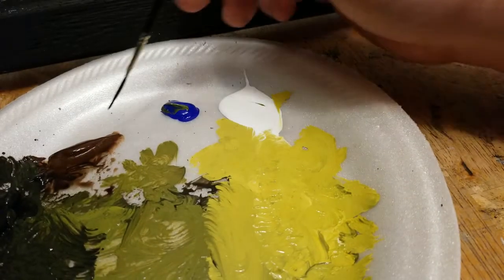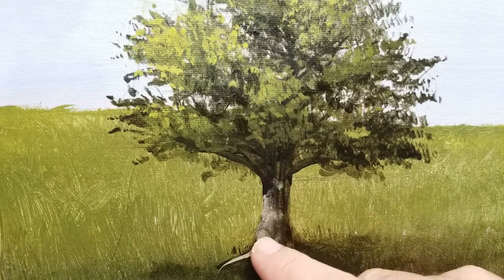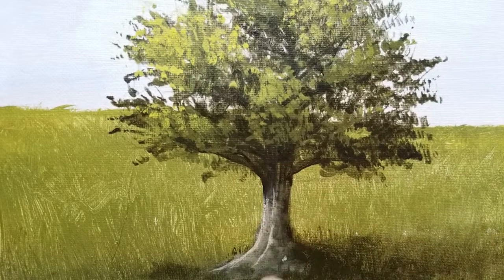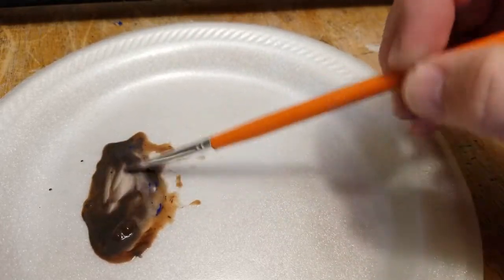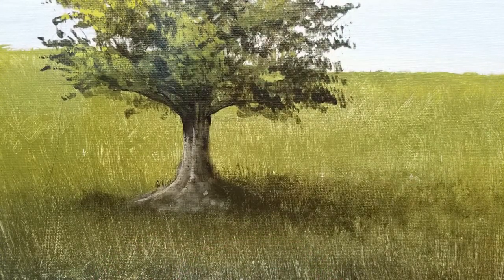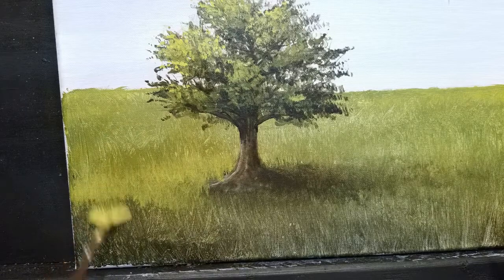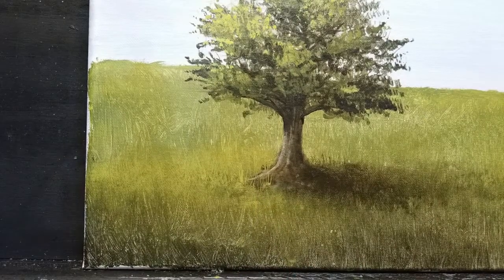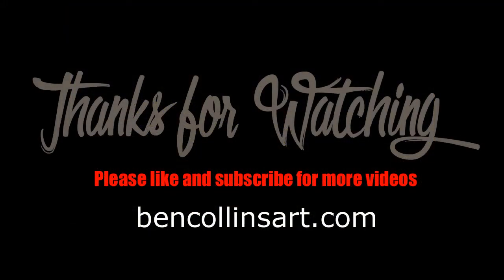How I Paint... a Simple Tree Part 3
This is part three of a three part tutorial on painting basic trees with acrylics.